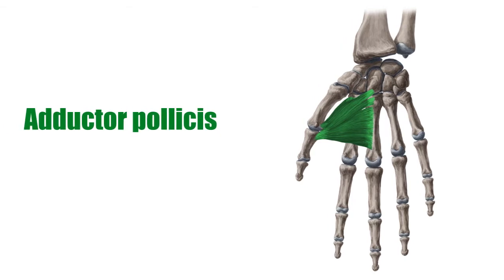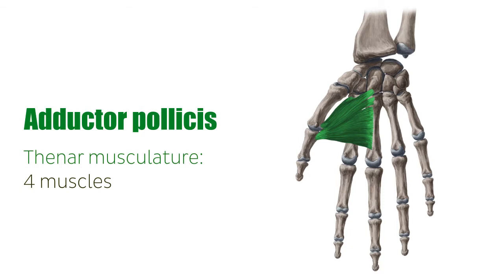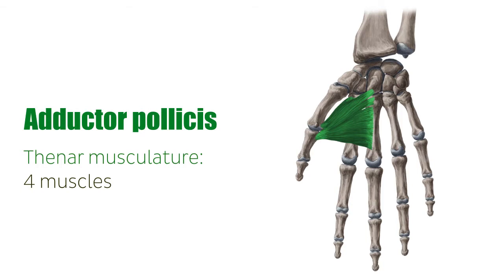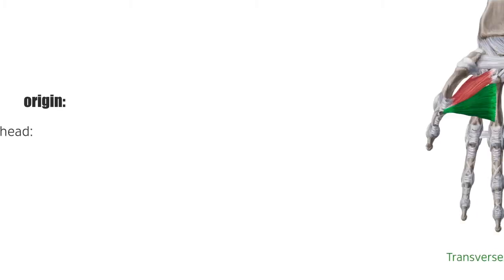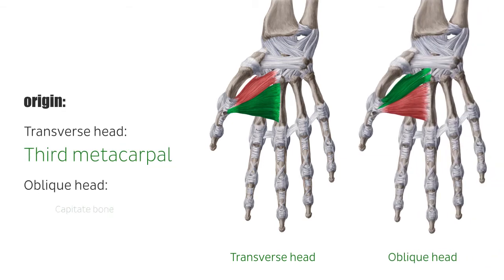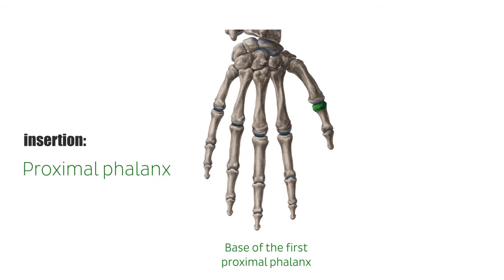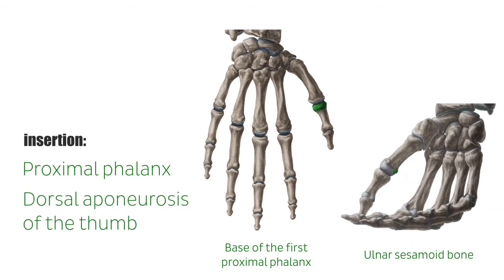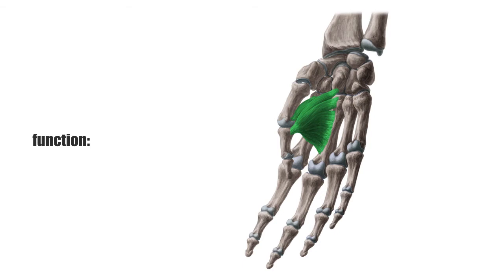Adductor Pollicis Muscle - Origin & Function - Human Anatomy | Kenhub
This video covers the most important muscle facts on the anatomy of the adductor pollicis muscle, one of the four thenar muscles: origin, insertion, innervation, function. Take our quiz about the thenar muscles of the hand

Oh, are you struggling with learning anatomy? We created the ★ Ultimate Anatomy Study Guide ★ to help you kick some gluteus maximus in any topic. Completely free.

The adductor pollicis muscle is one of the four (some sources only count three and don't count this one) thenar muscles of the hand located on the radial side of the palm. Together they form the thenar eminence.

The thenar musculature consists of the:
- abductor pollicis brevis
- flexor pollicis brevis
- opponens pollicis
- adductor pollicis (not always counted)

They originate at different carpal bones and distally attach to the thumb. The adductor pollicis has a transverse head and an oblique head. The transverse head originates from the third metacarpal bone, whereas the oblique head has its origin on the capitate bone and second and third metacarpals. Together they insert on the base of the proximal phalanx of the thumb and the dorsal aponeurosis.

The adductor pollicis is innervated by the deep branch of the ulnar nerve and is mainly responsible for thumb adduction and also contributes to the opposition of the thumb.

In this tutorial we will take a look at the most important anatomy facts of this muscle:

- 0:10 thenar muscles
- 0:45 adductor pollicis origin and insertion
- 1:05 innervation by the ulnar nerve
- 1:29 adductor pollicis action

Want to prepare for your exam for the topic wrist and hand? Use our exam question quiz including clinical scenarios for this topic

Read more about the thenar muscle group in our free article , if you don't feel ready for a quiz yet, or if you want to expand your knowledge about these muscles first

For more engaging video tutorials, interactive quizzes, articles and an atlas of Human anatomy and histology, go